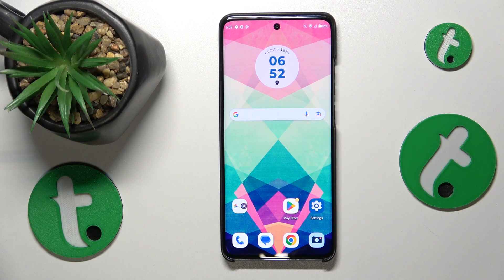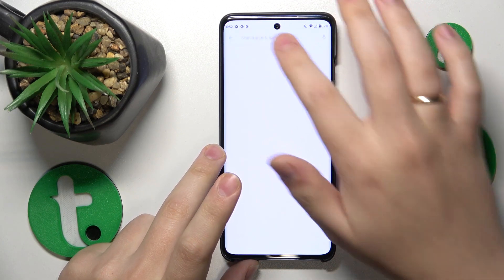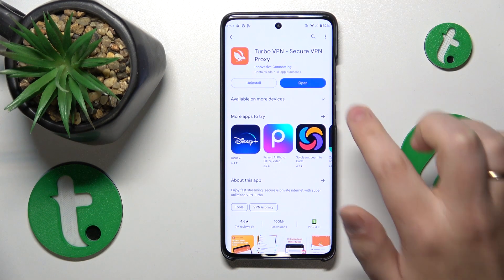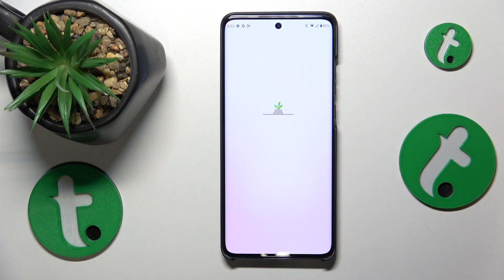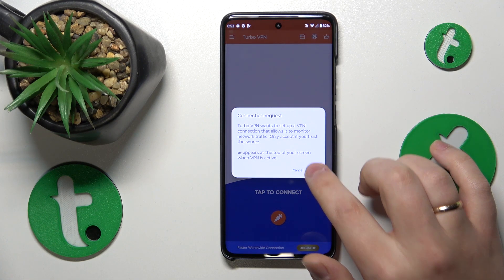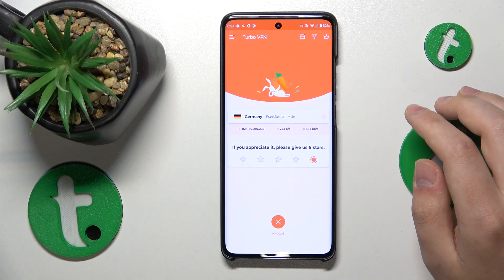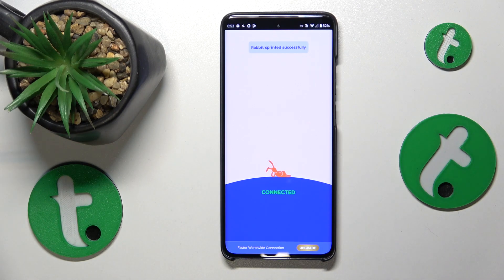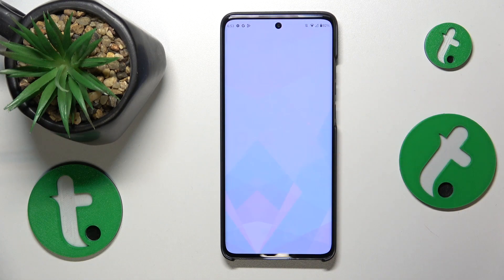How to Set Up a VPN Connection on MOTOROLA Edge 40 Neo - Turbo VPN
Secure your digital journey with Moto Edge 40 Neo! In this tutorial, we'll guide you through connecting your smartphone to a VPN using the Turbo VPN app. Safeguard your online privacy and enjoy unrestricted access with our step-by-step guide. Tune in for a secure and seamless browsing experience on MOTOROLA Edge 40 Neo!

How to connect a MOTOROLA Edge 40 Neo phone to a VPN network? How to access geo restricted content on MOTOROLA Edge 40 Neo? How to install a VPN connection on MOTOROLA Edge 40 Neo? How to use the Turbo VPN app on MOTOROLA Edge 40 Neo?